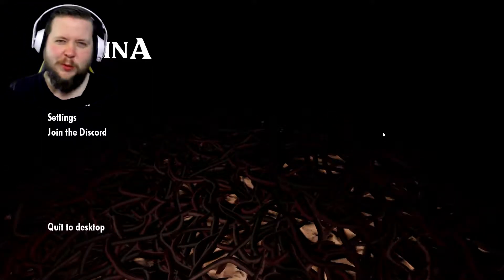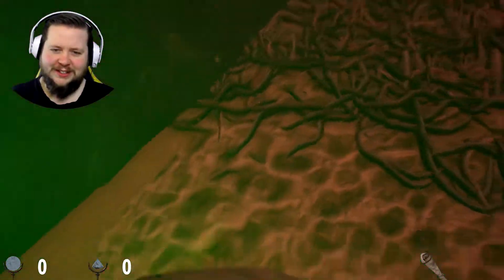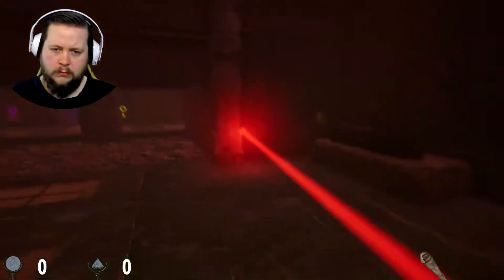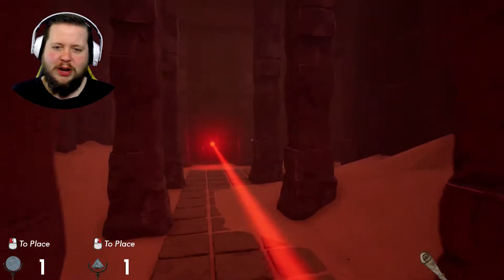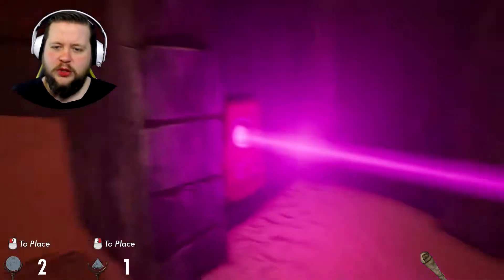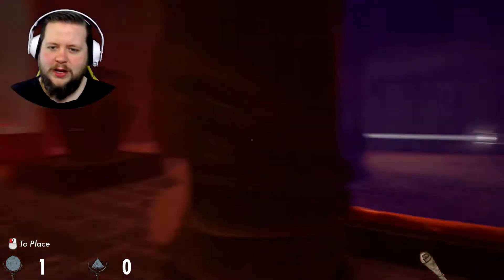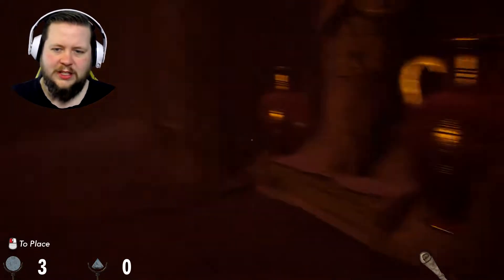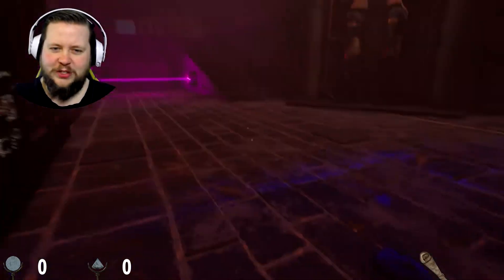Ka-Nefer? Is that You? - Lumina - Episode 03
The first of the scary Egyptian curse stuff in Lumina!
Gem Rose Accent sent me this game to try out before it's official release! Check out the game's Steam page:
In the video today, we solve the longest puzzle ever, break some things in typical Rorius fashion, and meet a spooky boy in a glass box!